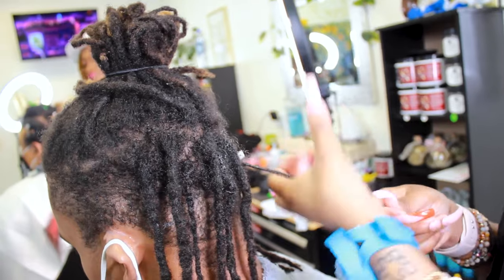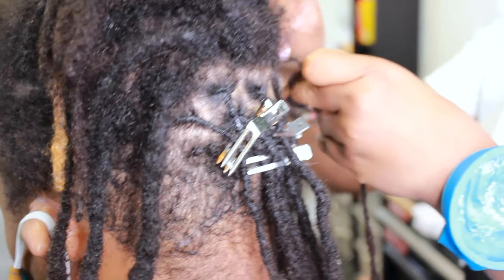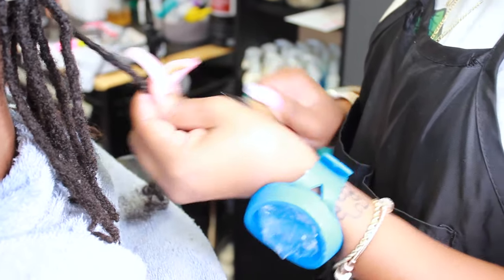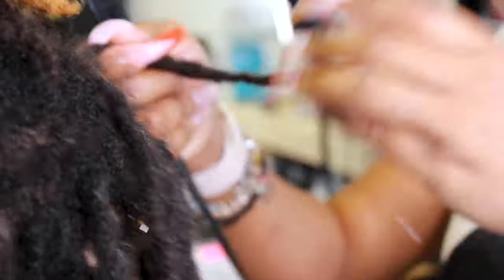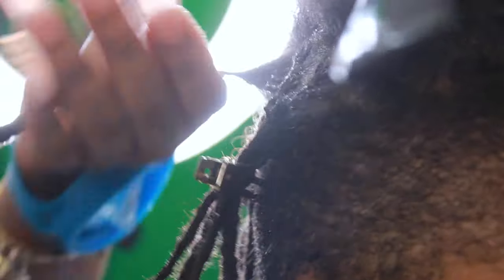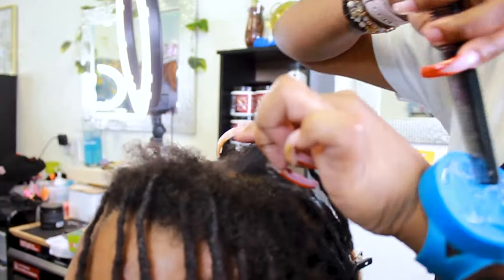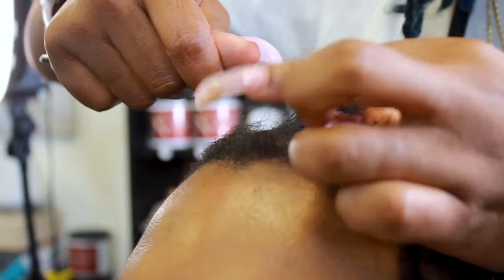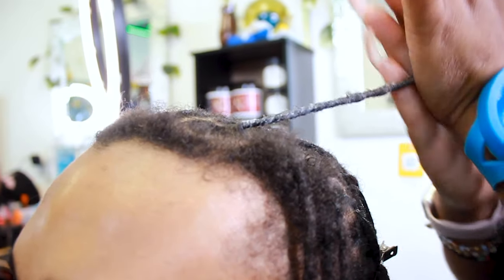How To Fix Thinning Dreadlocks // FAST TUTORIAL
This is Your Channel Pineapple World -  WHERE YOUR JOURNEY MATTERS 🍍